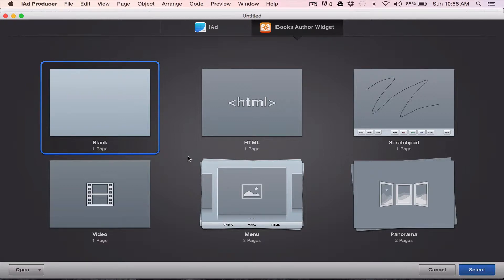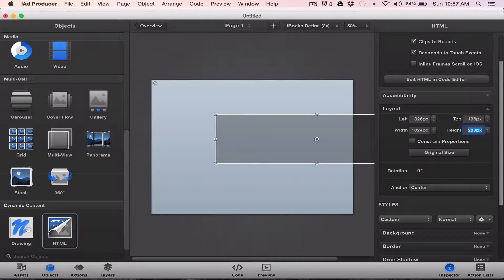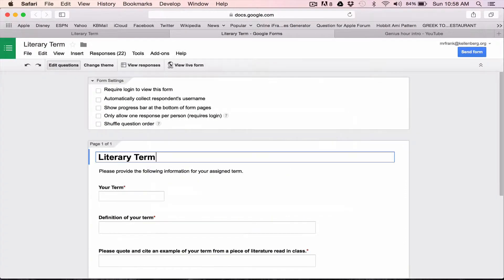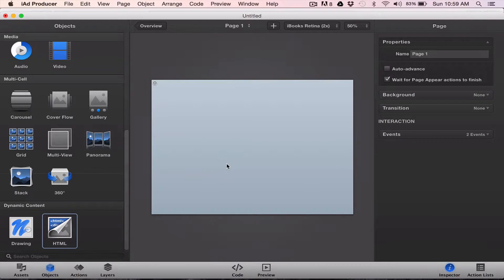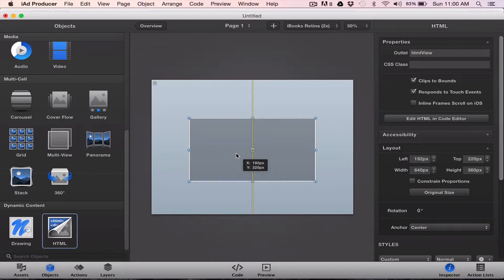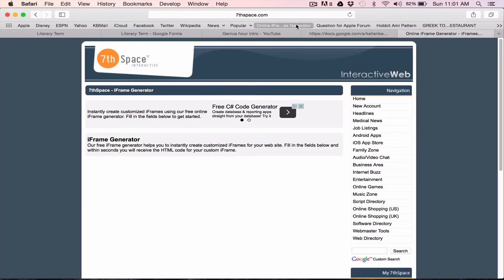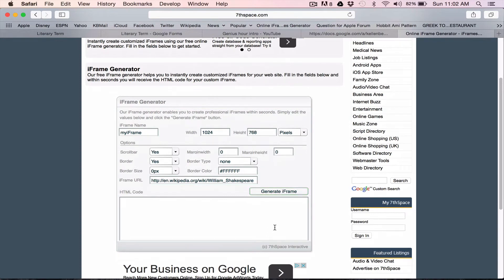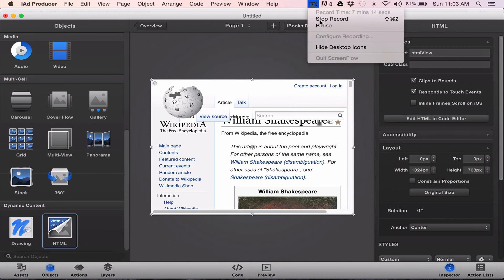Using iAd Producer for iFrame Widgets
Make an iBooks Author widget with Google Forms, YouTube videos, or any website